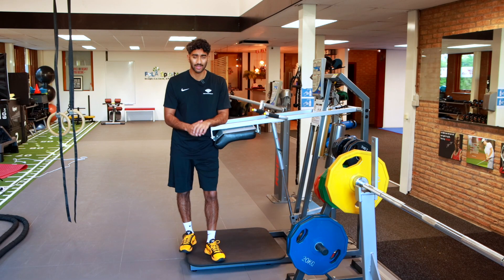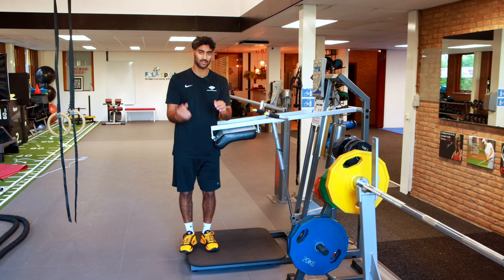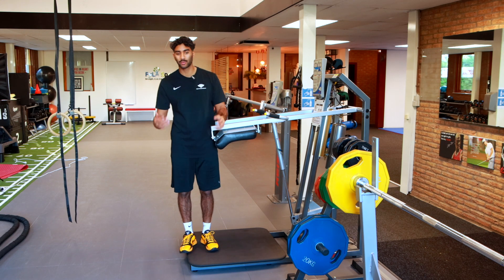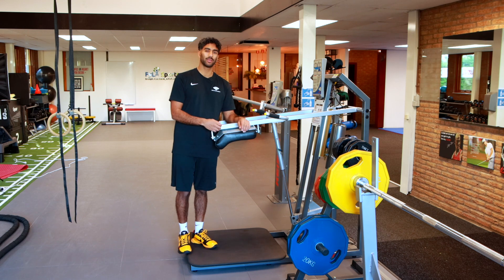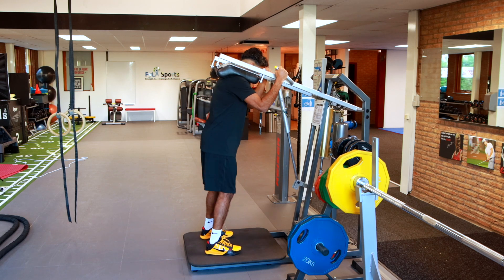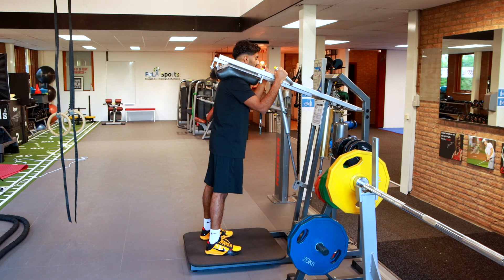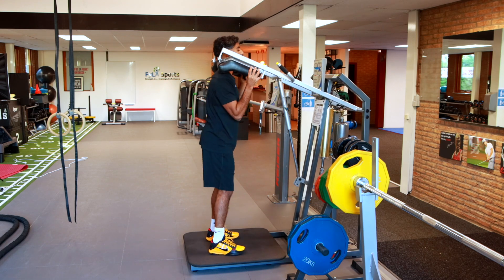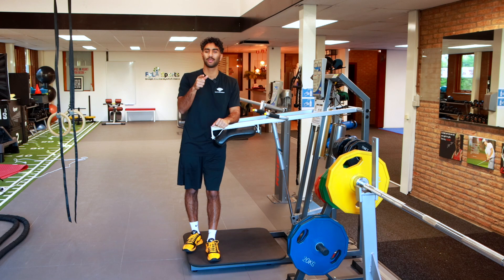Deep Physio | Keiser squat jumps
Exercise of the Day: KEISER SQUAT JUMPS